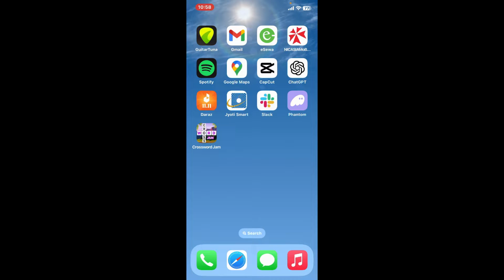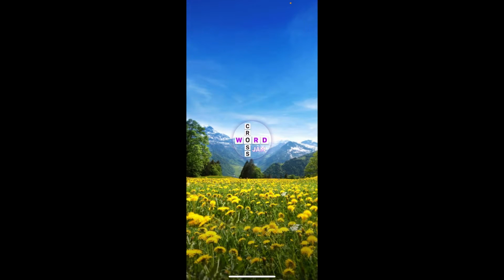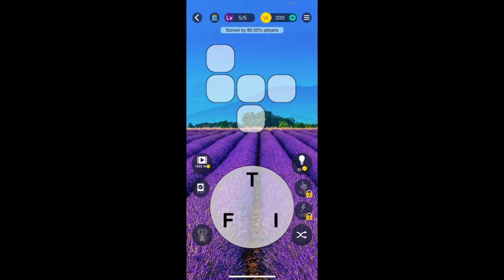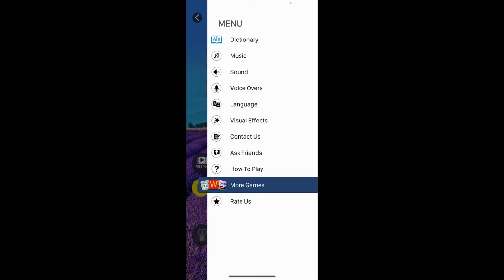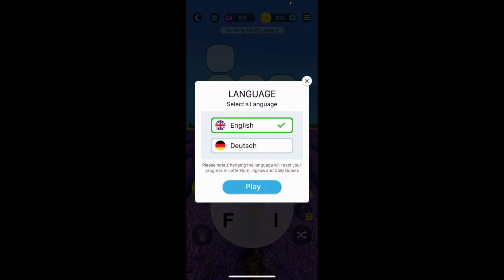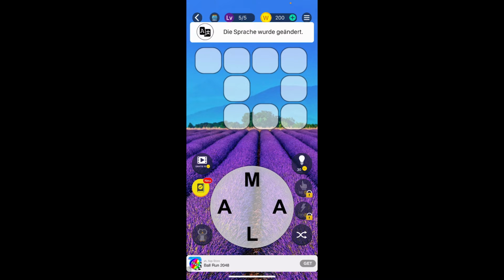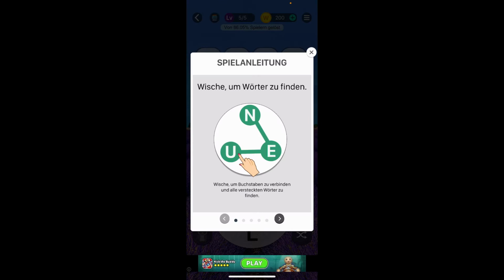How to Change Language Setting on Crossword Jam Account 2023?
Customize your Crossword Jam experience by learning how to change the language setting on your account. Our step-by-step guide ensures you can enjoy wordplay in your preferred language. Watch now and elevate your crossword journey!